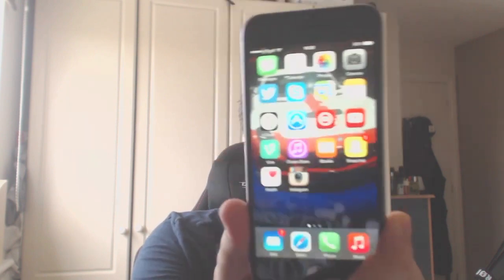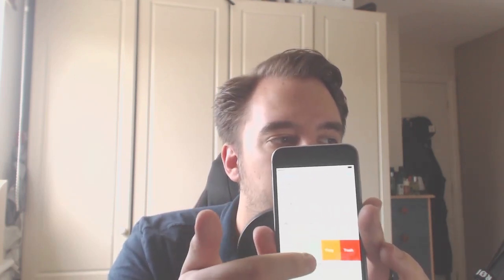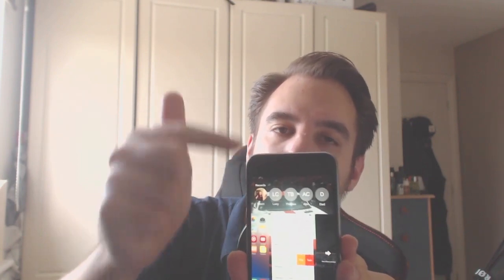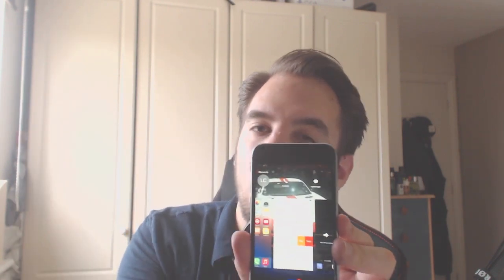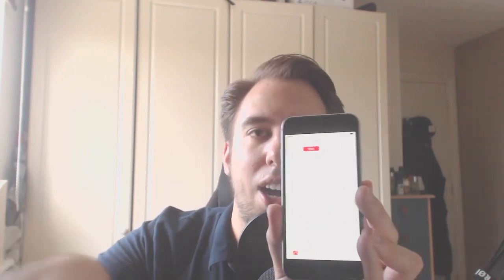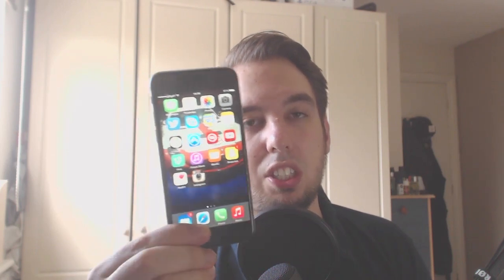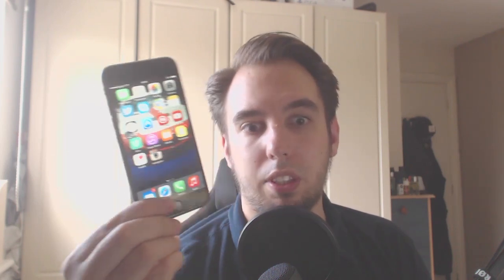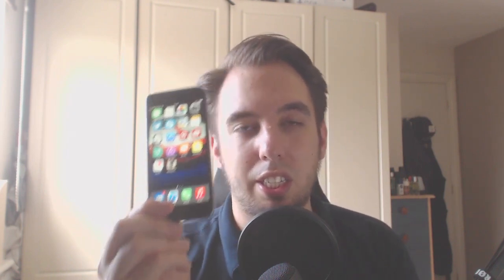iPhone 6 Unboxing & Review - iOS 8 & New Features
Unboxing the New iPhone 6 with a quick look at the feature and iOS 8 (Most Unprofessional Unboxing Ever) lol

The iPhone 6 & iPhone 6 Plus got released world-wide Today

Retina HD display:
4.7-inch (diagonal) LED-backlit widescreen Multi-Touch display with IPS technology
1334x750-pixel resolution at 326 ppi
1400:1 contrast ratio (typical)
500 cd/m2 max brightness (typical)
Full sRGB standard
Dual-domain pixels for wider viewing angles
Fingerprint-resistant oleophobic coating on front
Display Zoom
Reachability